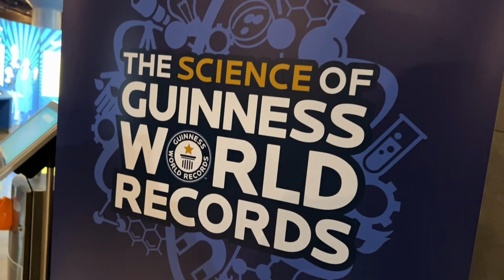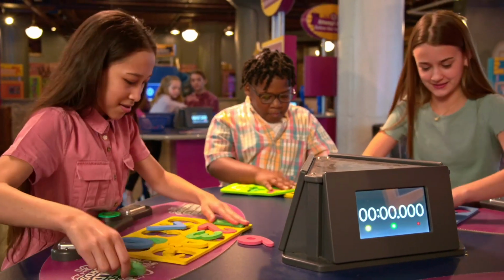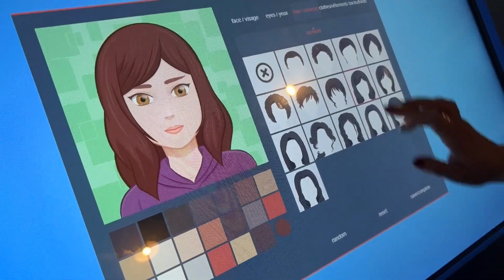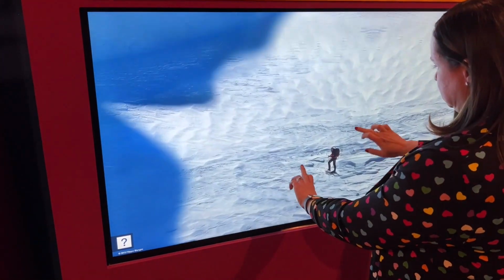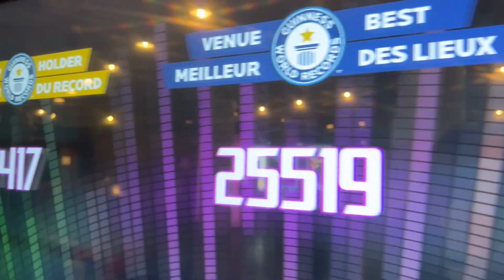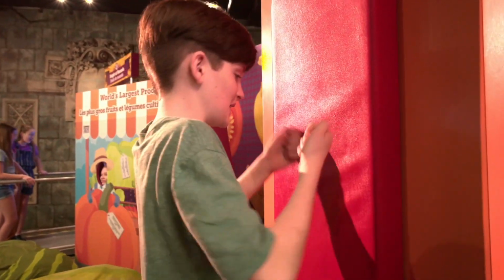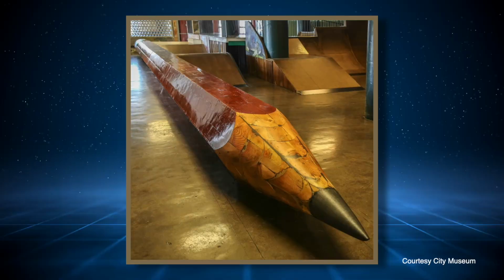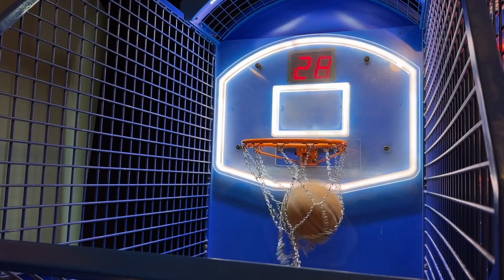The Science of Guinness World Records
From the world’s largest Pac-man machine to the world’s smallest chess set, the City Museum reveals secrets behind some of the most astonishing Guinness World Records to ever be set!